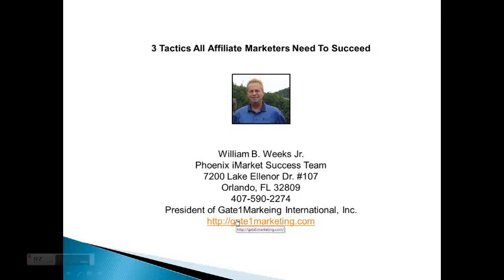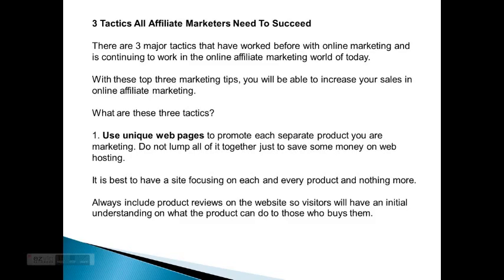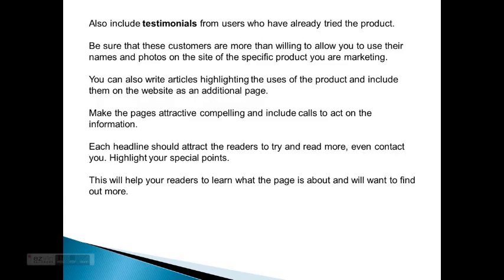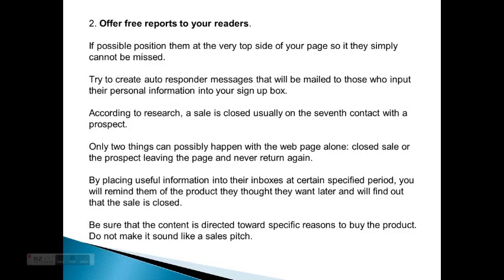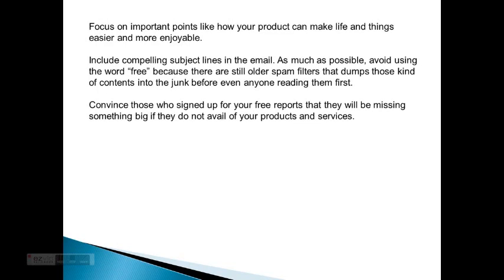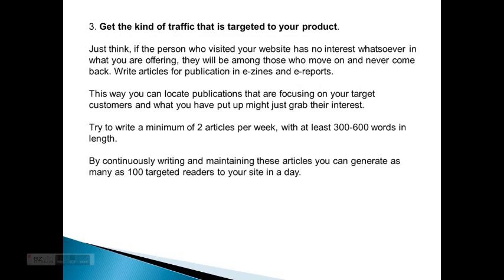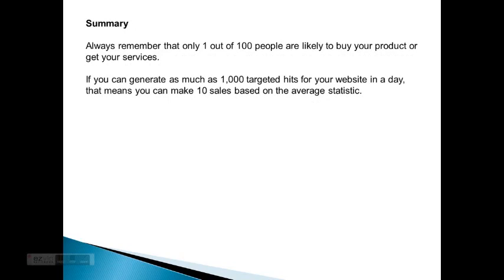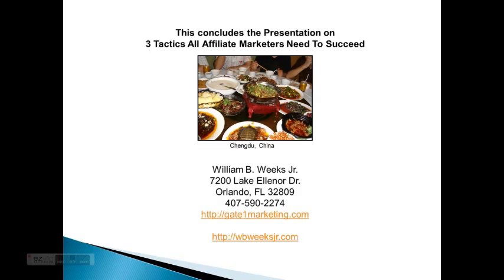3 Tactics All Affiliate Marketers Need to Succeed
A video Presentation on 3 Tactics All Affiliate Marketers Need to Succeed.